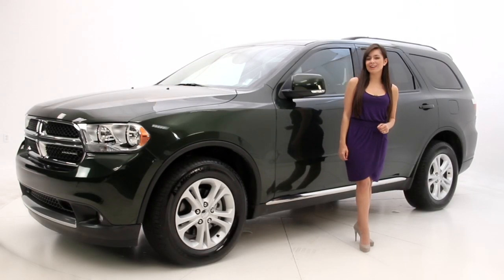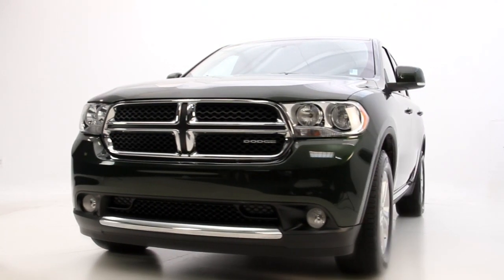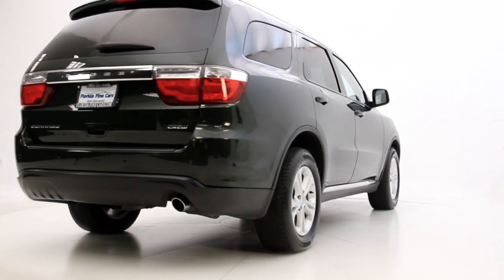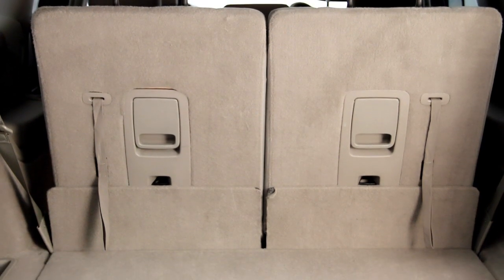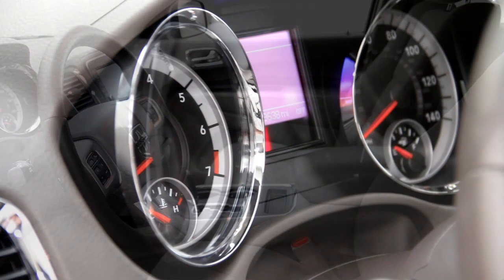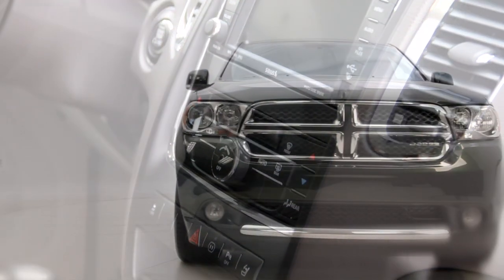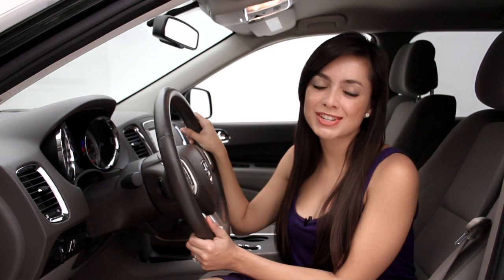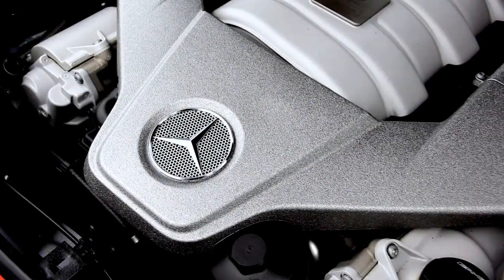2011 Dodge Durango Crew For Sale in Miami, Hollywood, FL - Florida Fine Cars Reviews